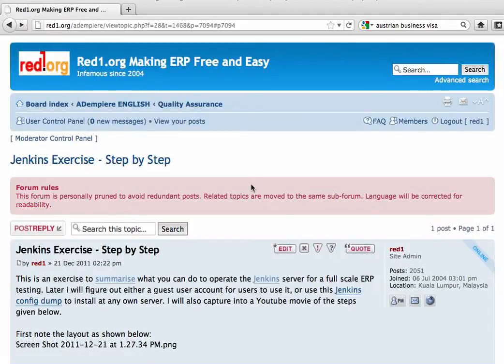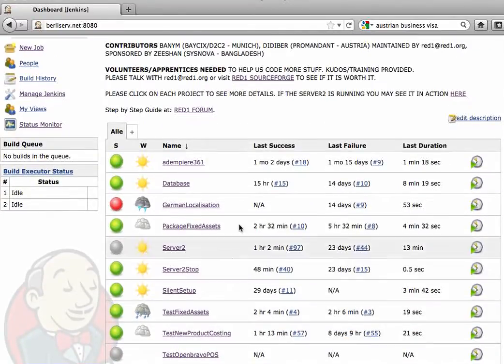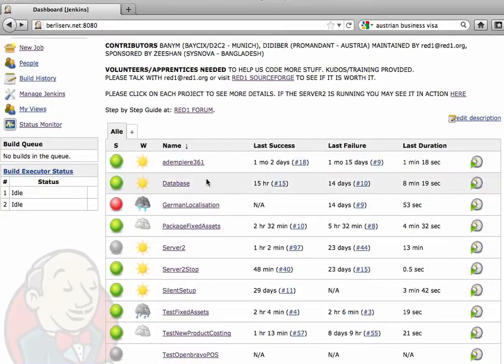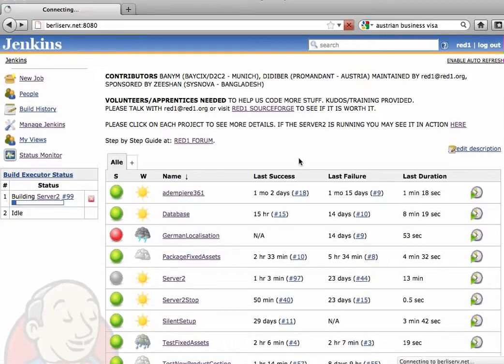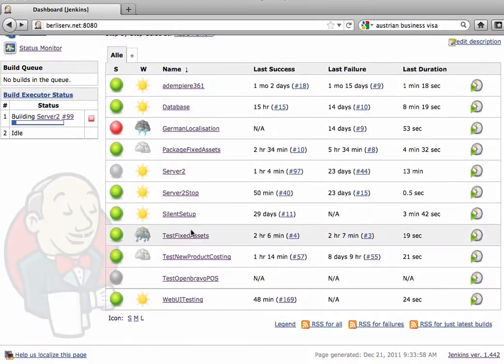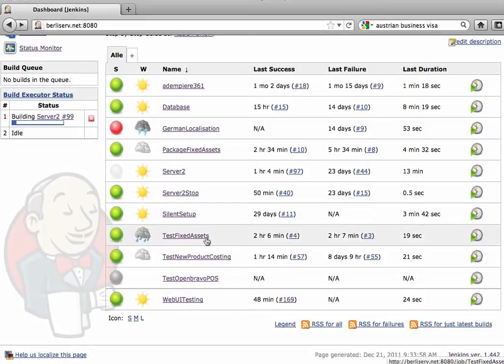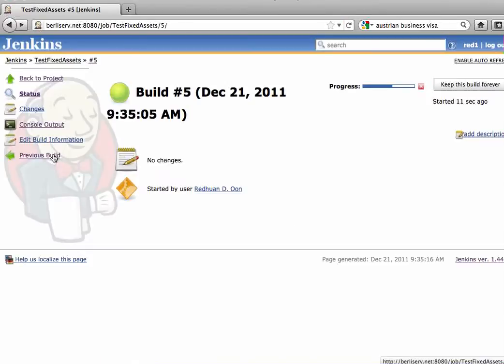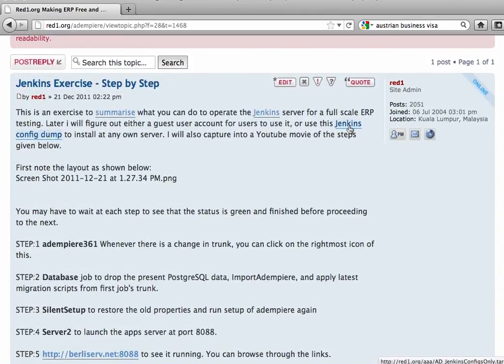Demo Jenkins Build Testing Open Source ERP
Here we see a complete example how Jenkins is used to do a full ERP software testing, ranging from compiling, to module packaging and functional testing. The ERP is ADempiere Open Source ERP. For more information of the steps go